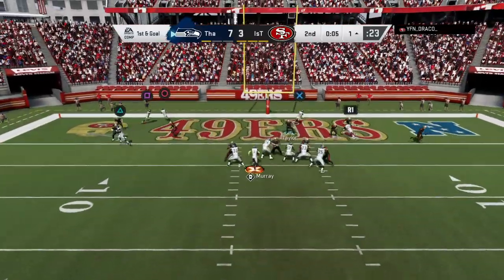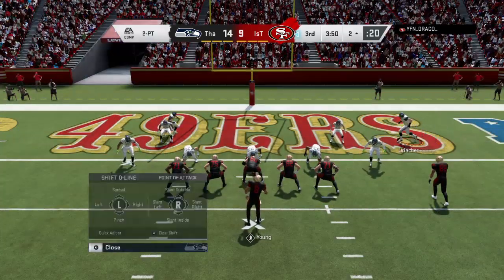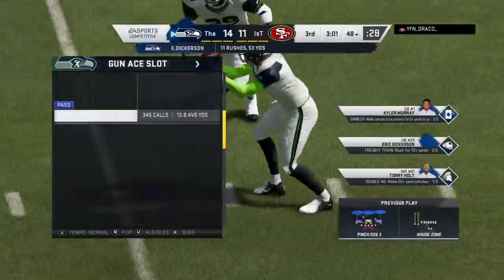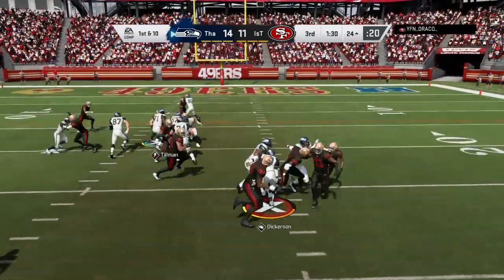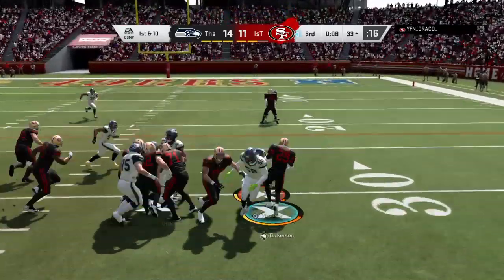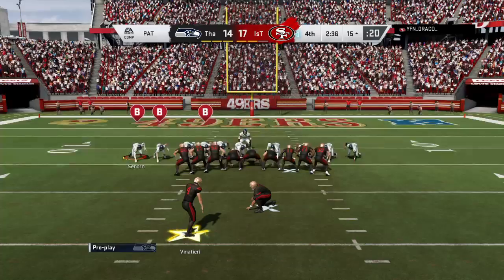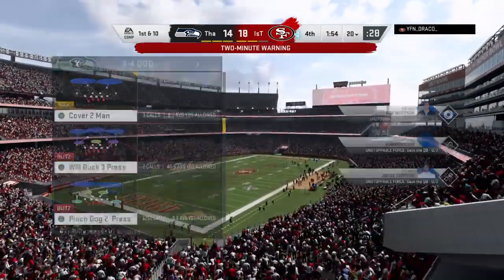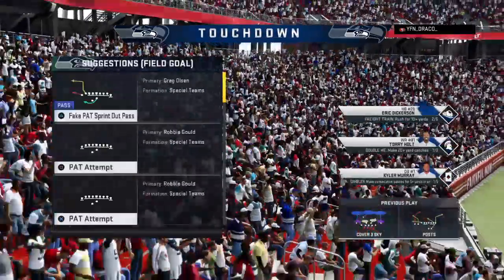Madden NFL 20_20200310163304